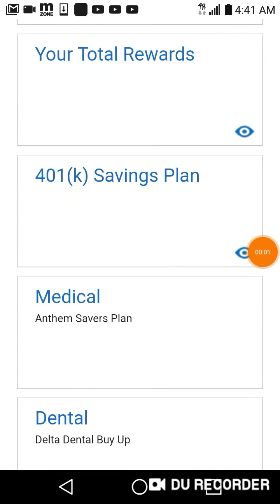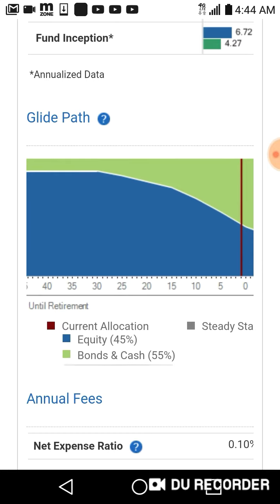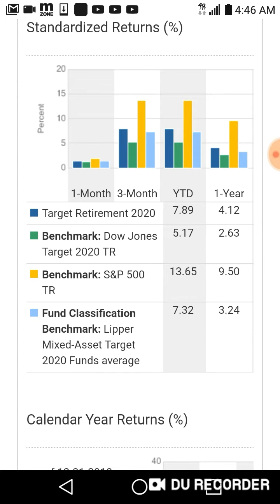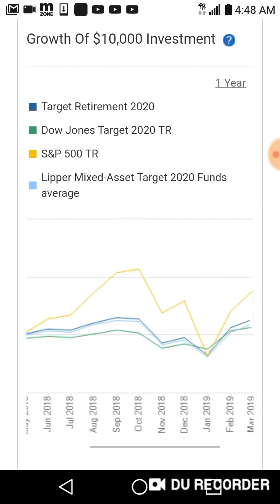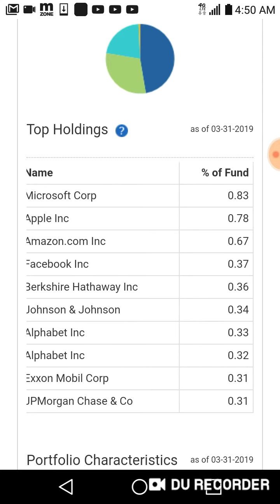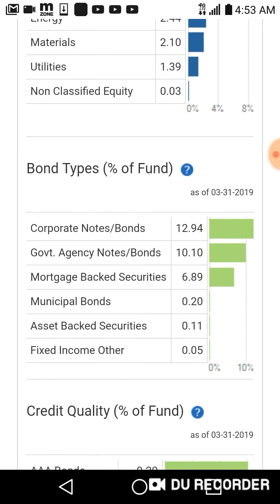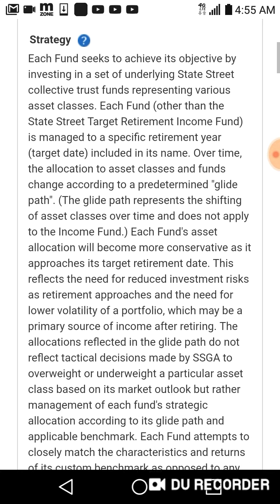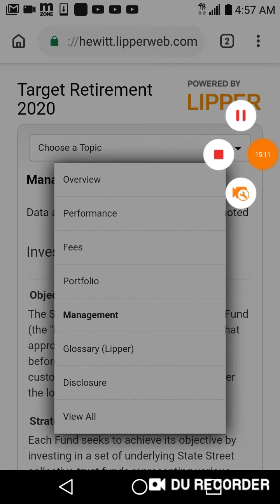401 K 2020 Target Date Fund Tutorial: RED PILL MARKETS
State Street 2020 Target Date Mutual Fund